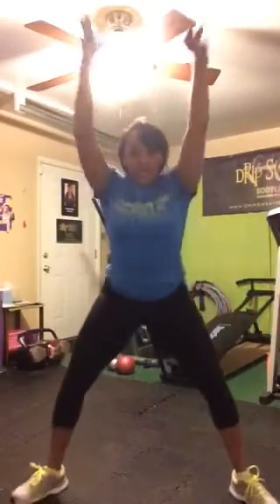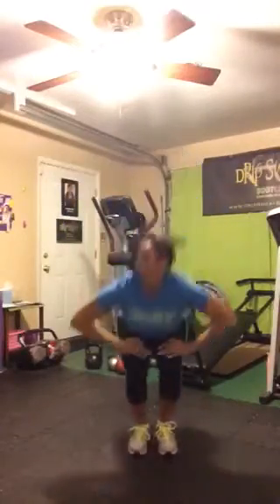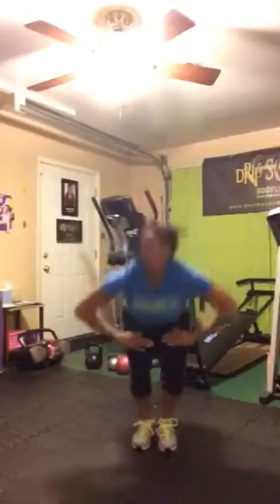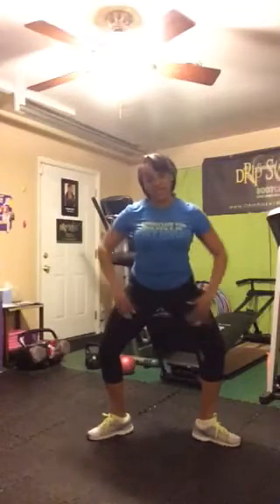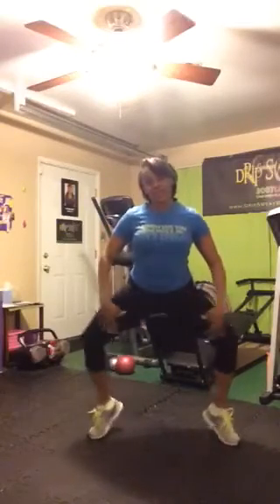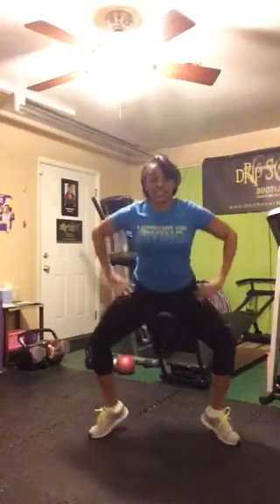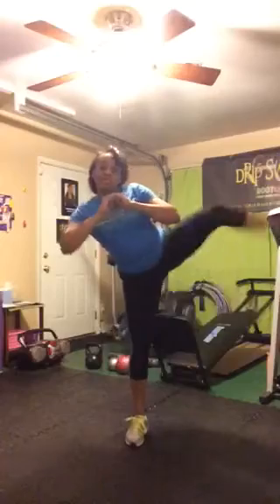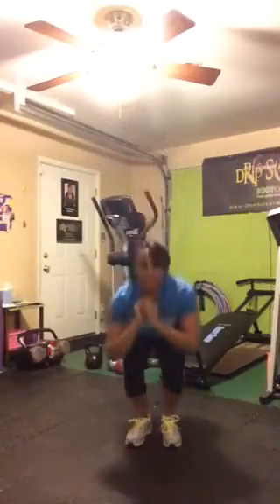3 Minute Quickie: T.G.I.F. Thigh & Booty Blast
Another quick three-minute workout to sculpt out about those inner thighs & lift that butt! Ready... Set... Go!